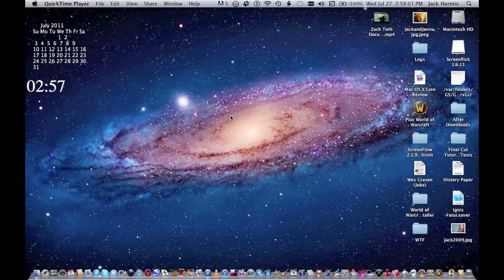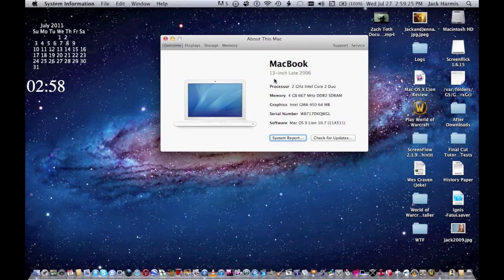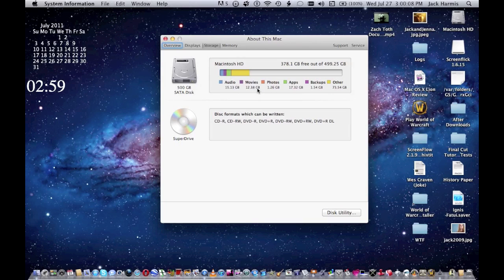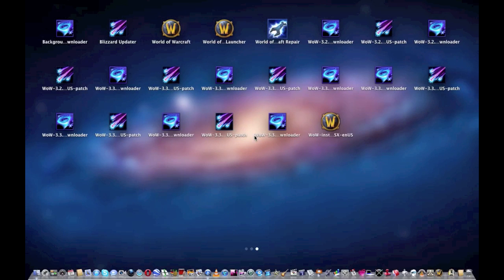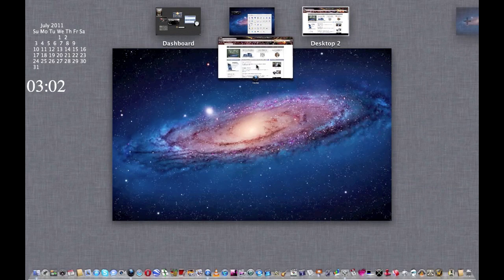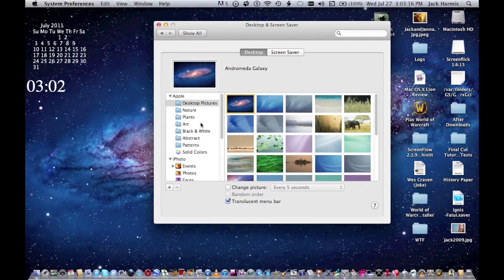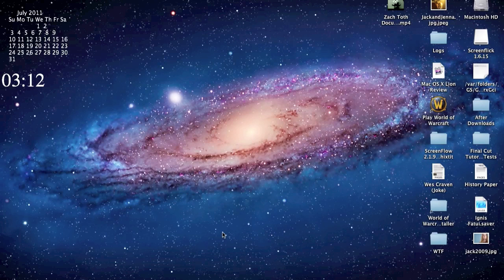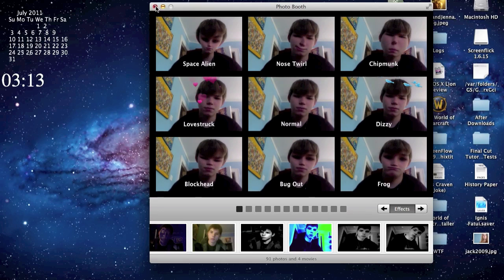Mac OS X Lion Review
I was finally able to review the latest version of Mac OS X (10.7) Lion. Here, I go over the new features of this OS and talk about the pro's and cons with this new operating system. All in all, I would say this is a great operating system, but would recommend taking a look at would it does to your machine, depending on which one you have before spending $30.00 on this at the App Store.

Please Note: Any Mac from 2007, or earlier do not support Gestures. Any Mac without at least an intel core 2 duo are excluded from installing this operating system.